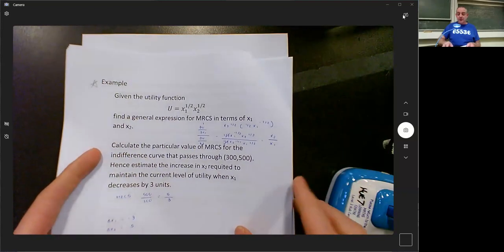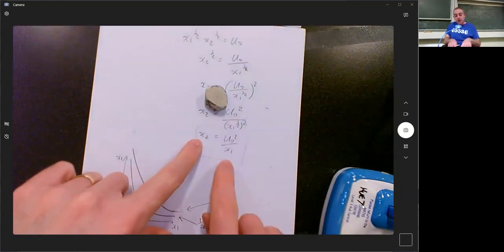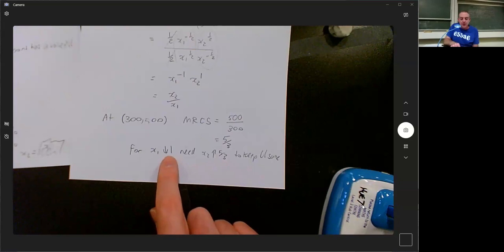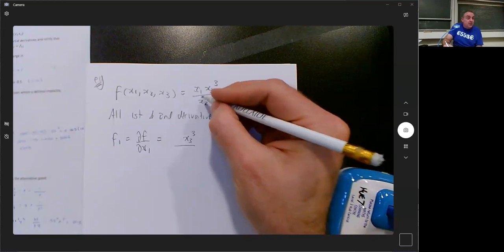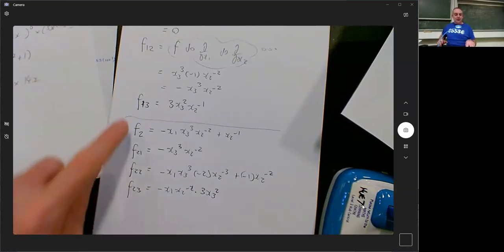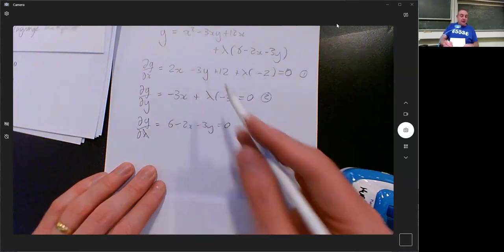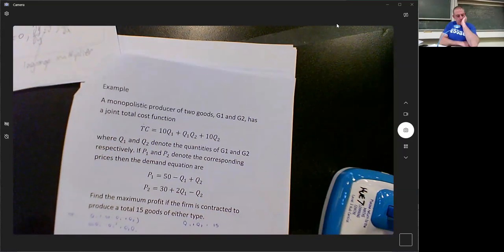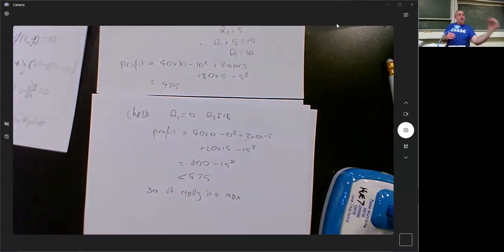REVISION SEMINAR: Intro Math Econ: Multivariable calculus (Sem 1 2023)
This revision seminar was given for students in the University of Adelaide course Introduction to Mathematical Economics I. David discussed various things to do with multivariable calculus, including marginal rate of substitution, second order partial derivatives and constrained optimisation.